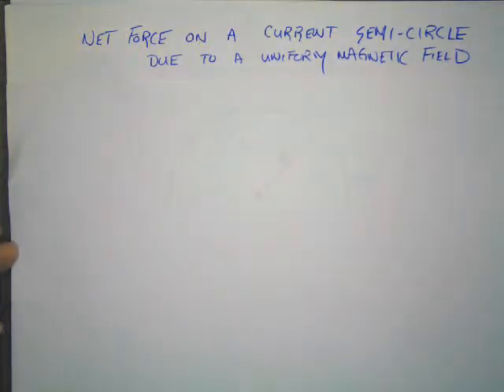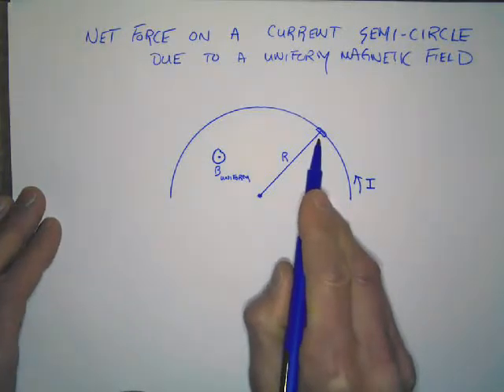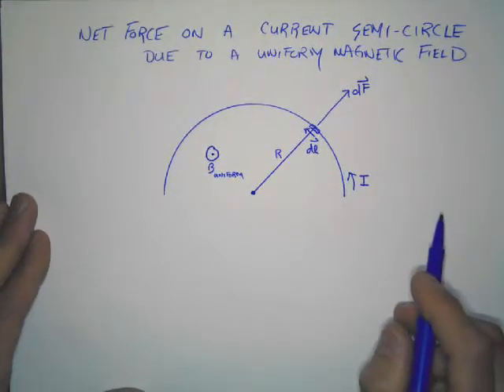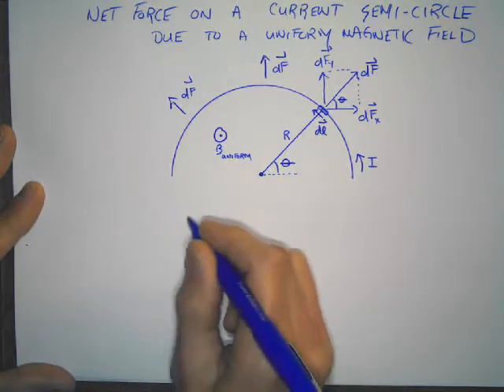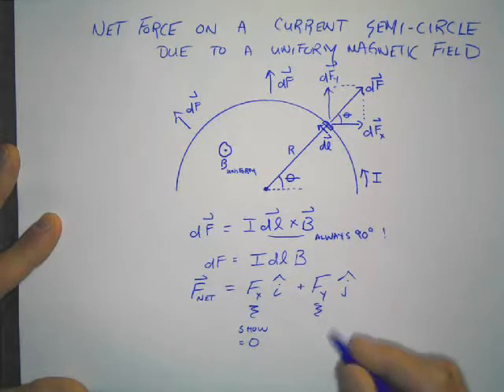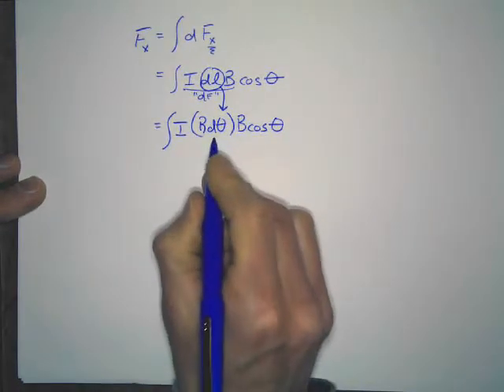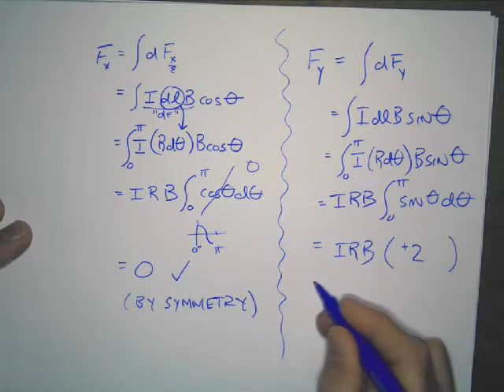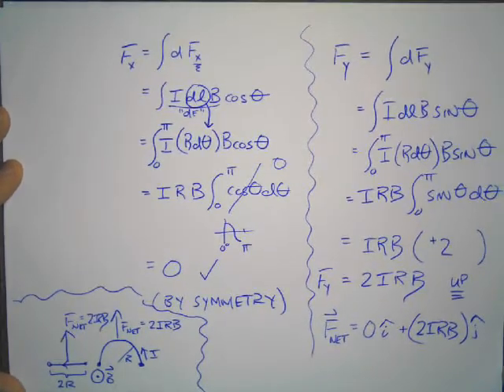Force on Current SemiCircle from B Field